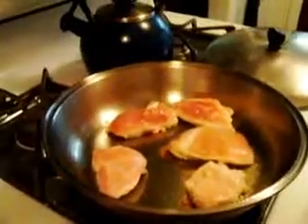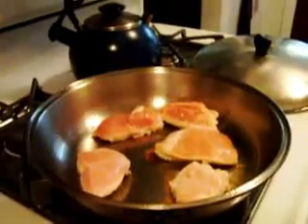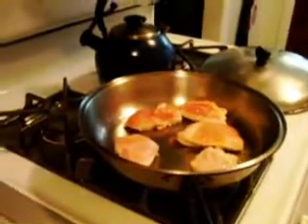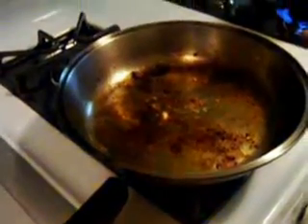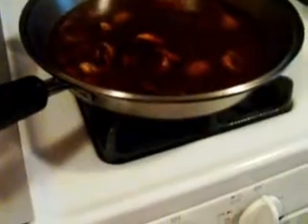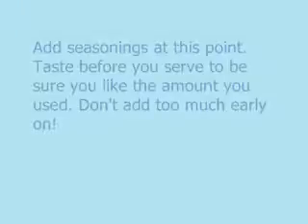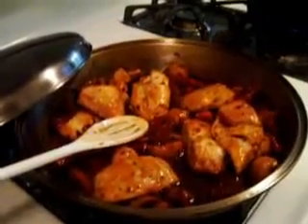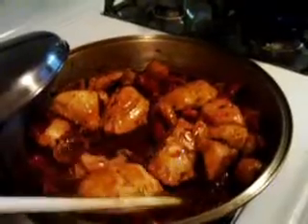Crafty Cooking!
Today I'm in the kitchen working on another craft...cooking! I'm making a fave dish of chicken and figs. Hope you like, its yummy and a healthy dish too!

Keep crafting and get cookin!